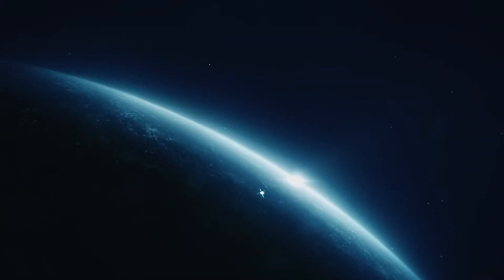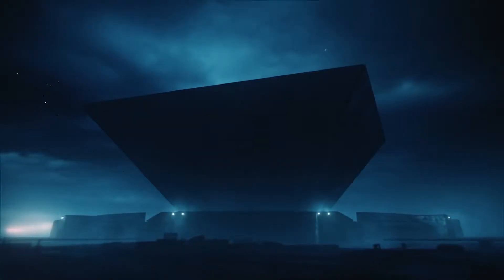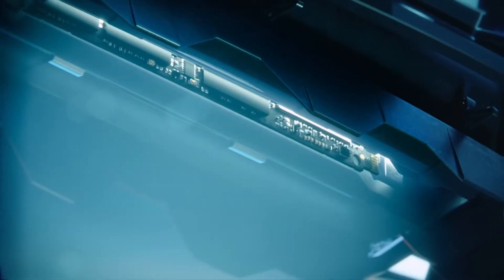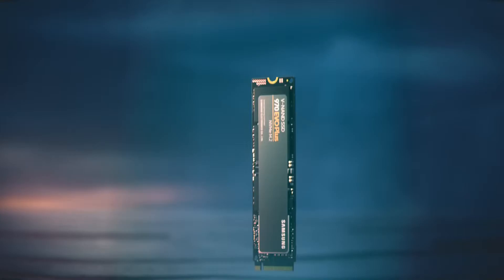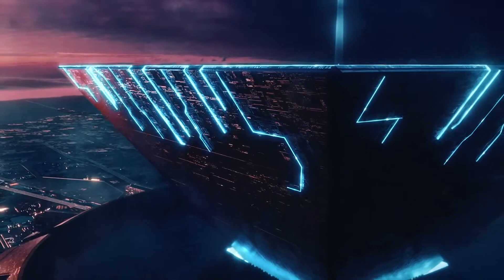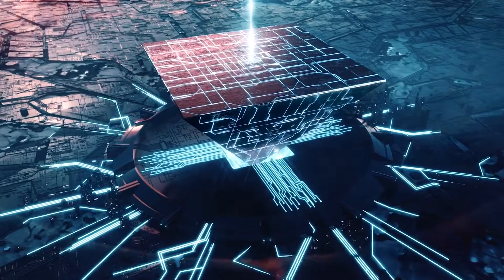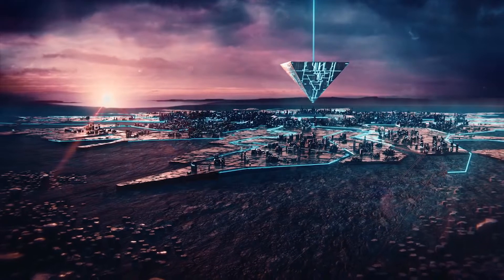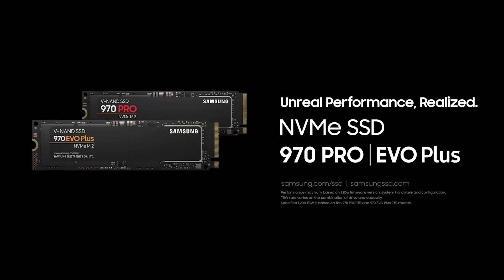Samsung SSD 970 PRO EVO Plus Unreal Performance, Realized